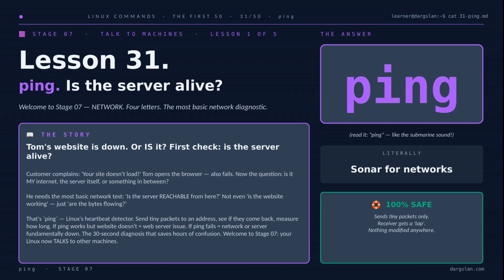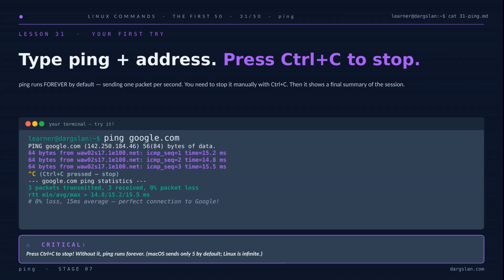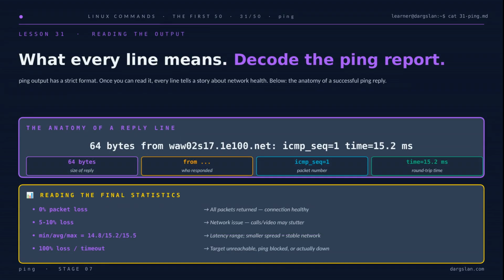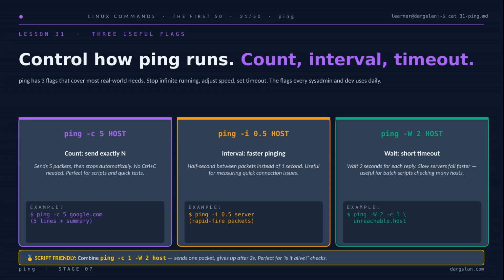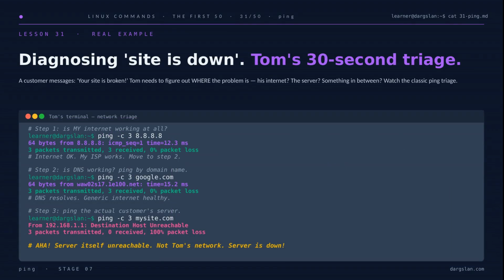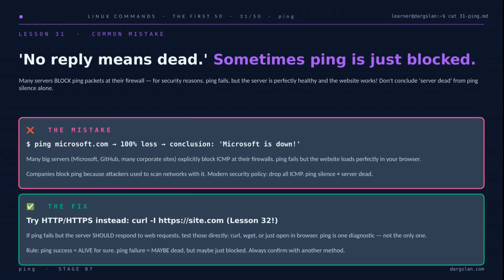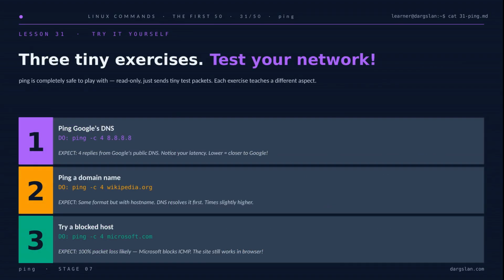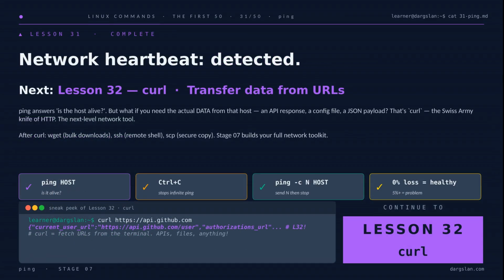Linux Commands #31 - ping — Is That Server ALIVE? (Linux Network Basics in 8 Minutes)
Three letters, one question: is anything listening at the other end? ping sends a tiny test packet to ANY address on the internet and times the round trip. Every sysadmin's first diagnostic move when something's broken.

In this lesson:
🎯 What ping actually does (ICMP echo request explained simply)
🎯 ping google.com vs ping 8.8.8.8 — DNS or network problem?
🎯 Reading the time= field: under 50ms = fast, over 500ms = slow
🎯 ping -c 4 to stop after exact N packets (no Ctrl+C dance)
🎯 The classic 'ping google but my router' debug pattern

⏱ TIMESTAMPS
0:00 Sara's down server — where to start?
1:00 What ping does under the hood
1:30 First ping: localhost
1:45 Ping a real server
2:15 Reading the output: time, packet loss
3:30 Common mistake: ping doesn't mean port is open
4:30 Try it yourself